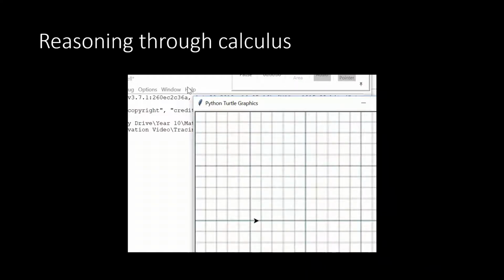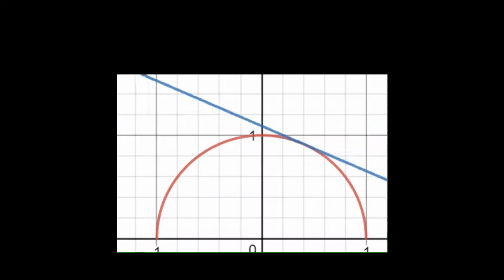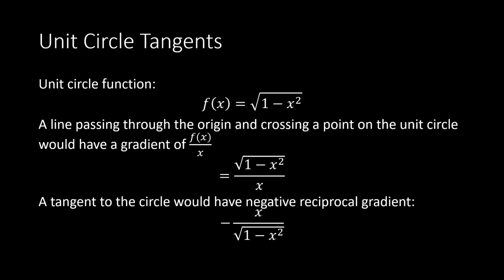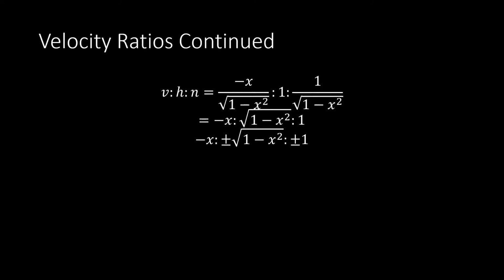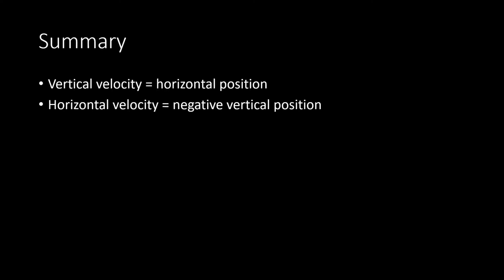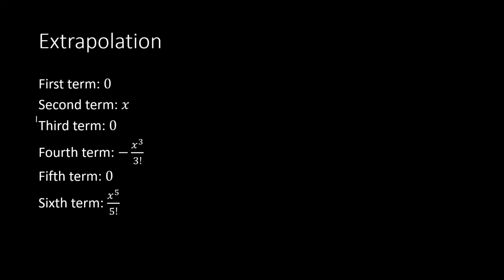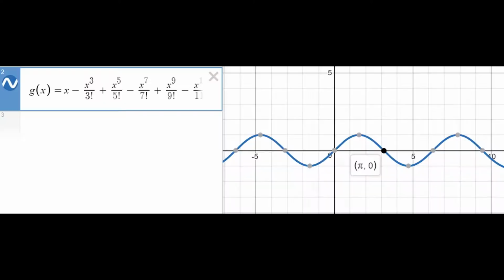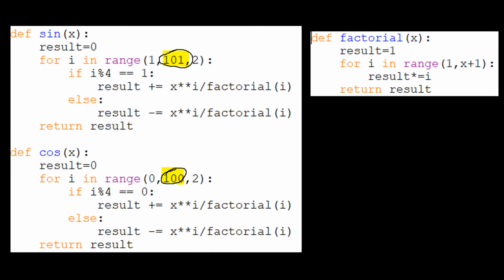Derivation of the Sine Function Definition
For anyone who wants to know how to calculate the value of sin(x). I warn you that I do go through things fast so feel free to pause it and rearrange the equations yourself if you want. Also, it involves polynomial differentiation, and many of you may not know what that is, so I intend to release a video explaining it once I better understand why it works, but for now you will just have to take my word for it.